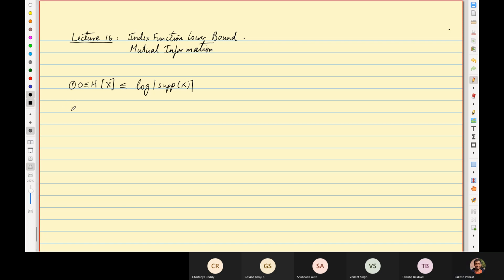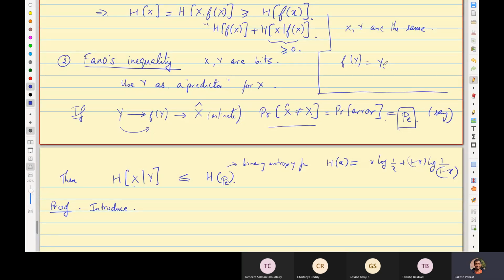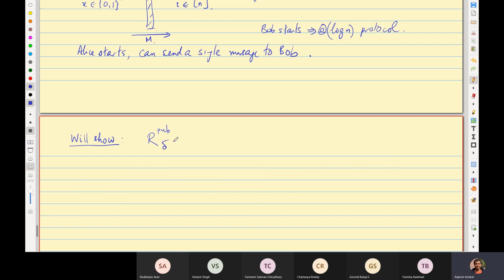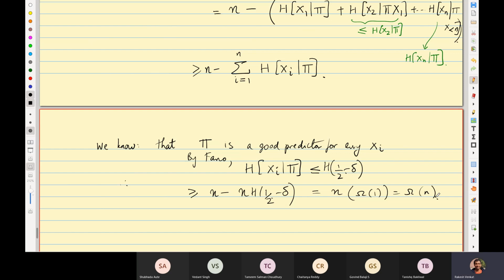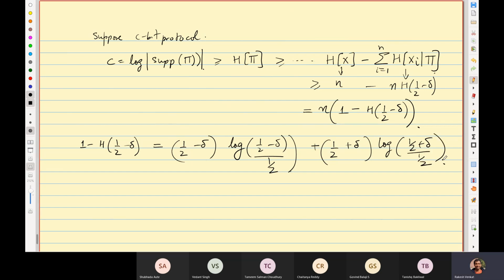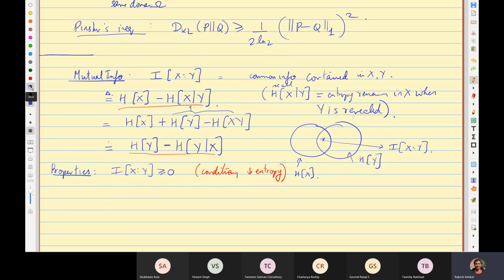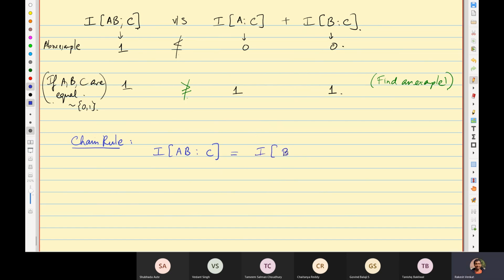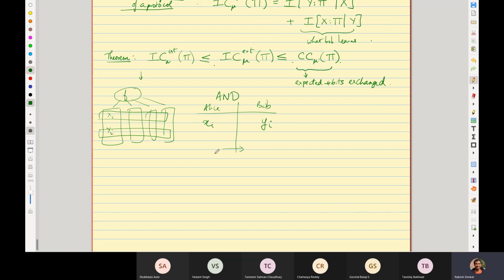Lecture 16: Indexing 1-way Lower bound | CS5030 IITH